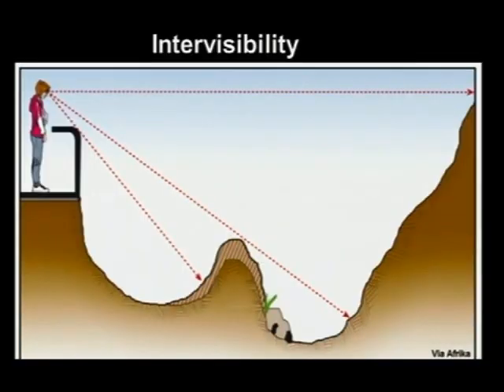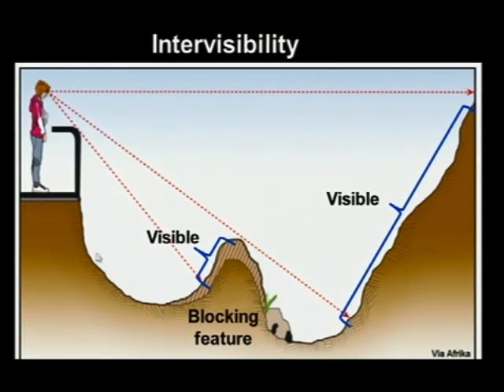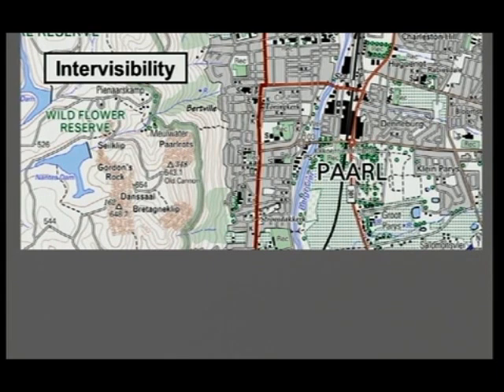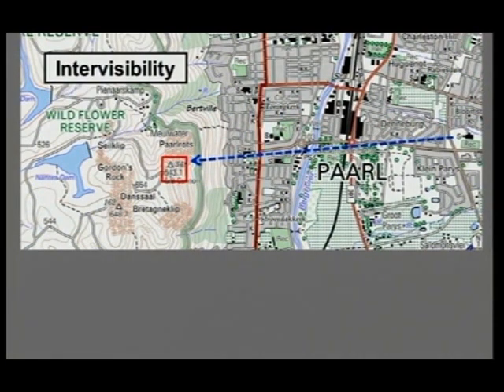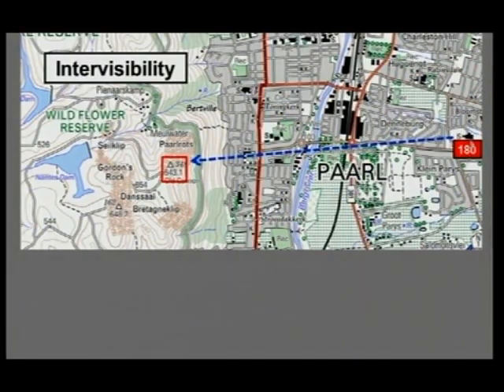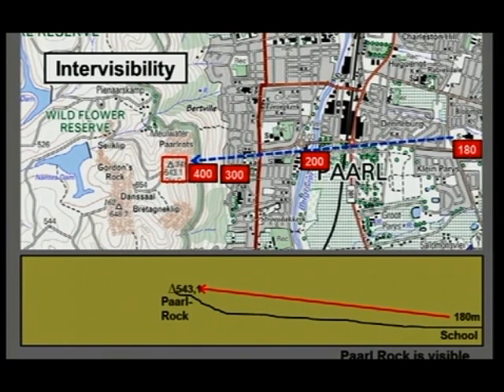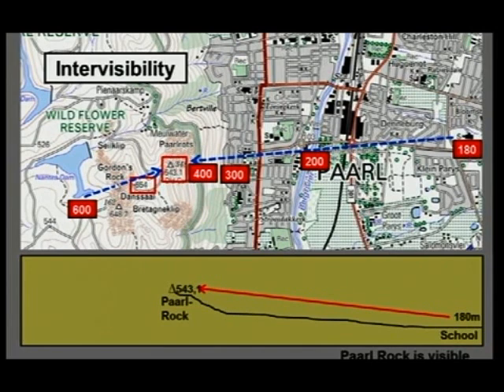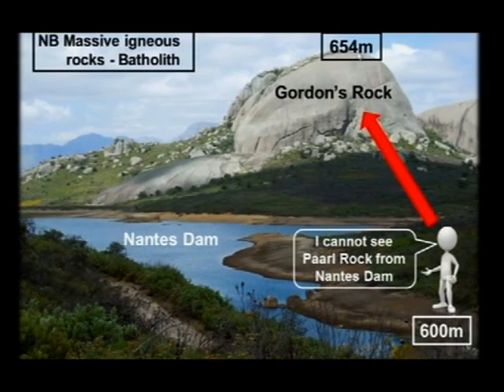MAPWORK INTER VISIBILITY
Inter-visibility on maps discussed. How to determine if a point on a map is visible or not